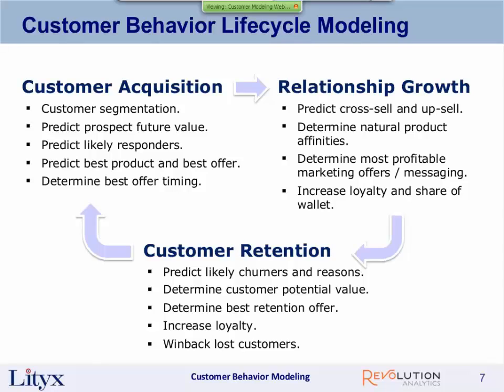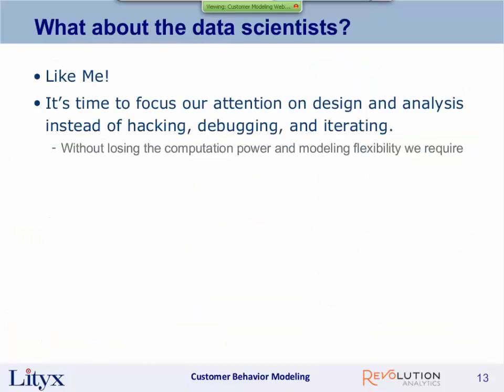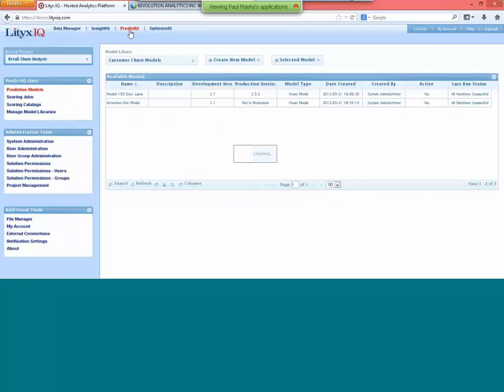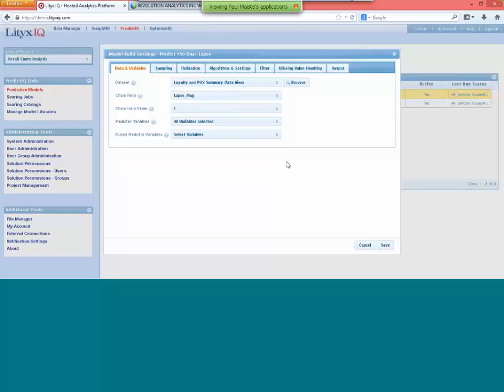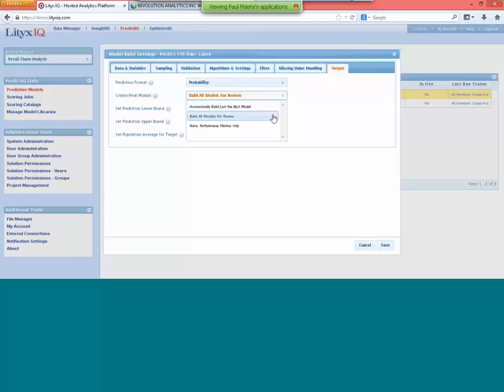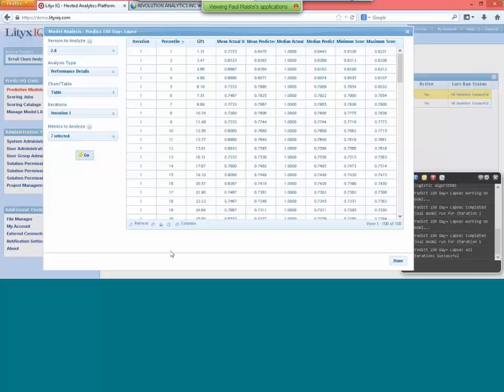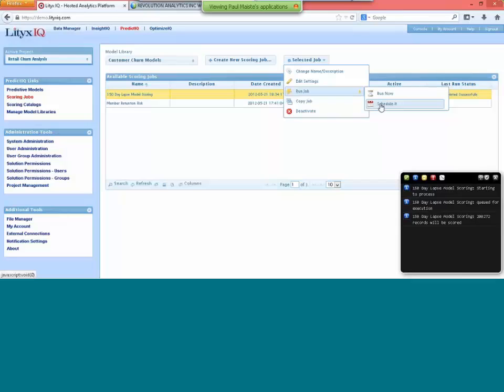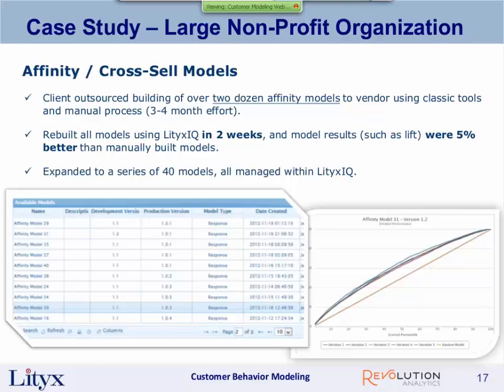Lityx Overview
This video provides a great overview by Paul Maiste who is the founder and CEO of Lityx.
Lityx is a revolutionary cloud based, predictive analytics platform delivering rapid results and significant returns to many customers across multiple industries. Improved customer retention, improved targetting/cross sell/up sell, churn analysis and campaign optimization are just some of the benefits to be realised by using Lityx.